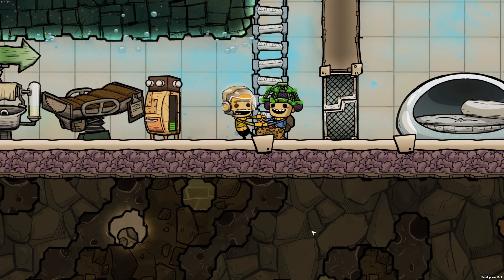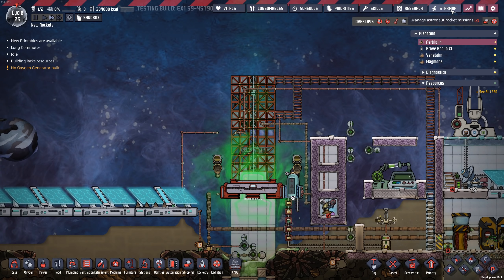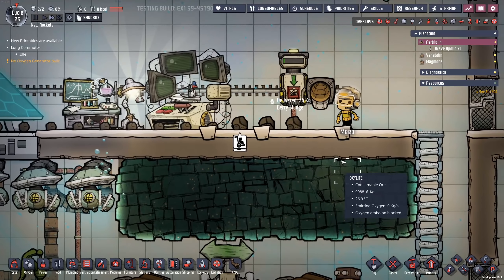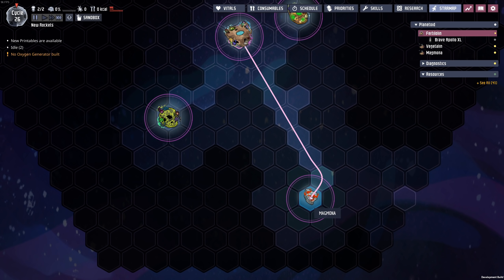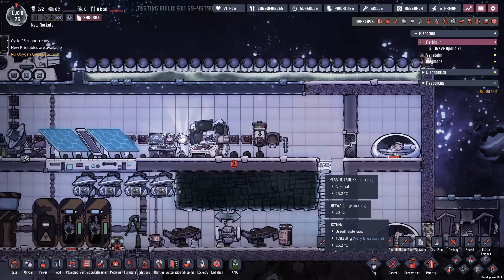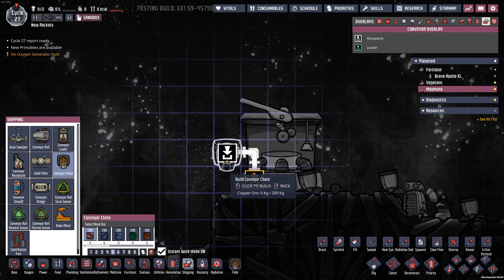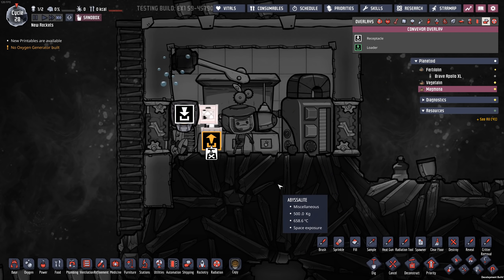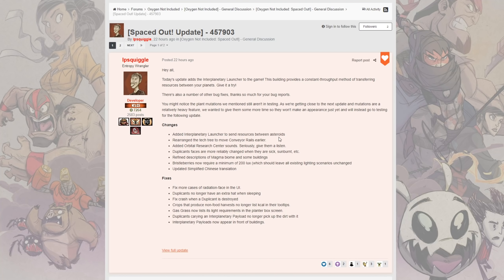Shipping Without Rockets! Oxygen Not Included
A new update to Oxygen Not Included introduces an Interplanetary Launcher. This device will let you ship things to far away planetoids without the use of rockets!

Title: Nuclear Rockets! Oxygen Not Included